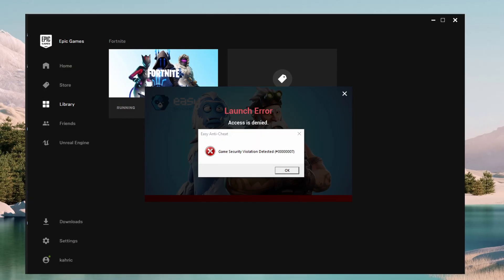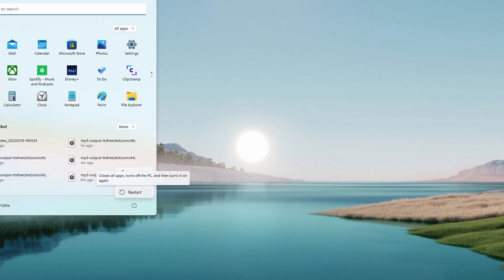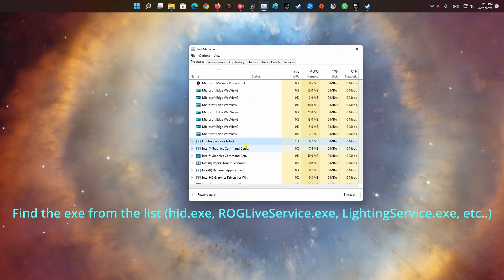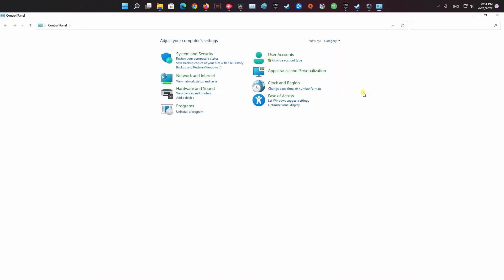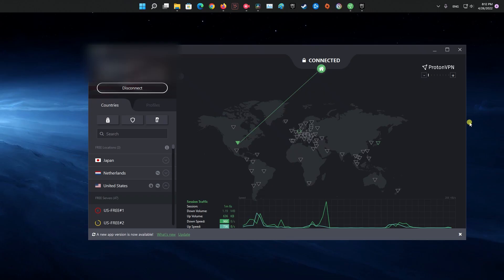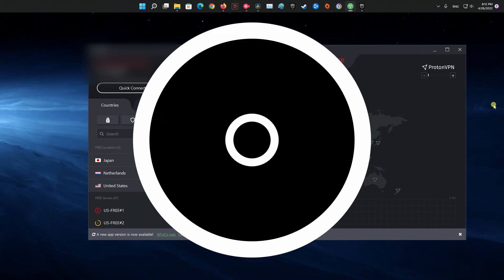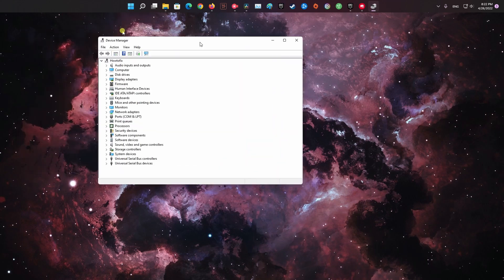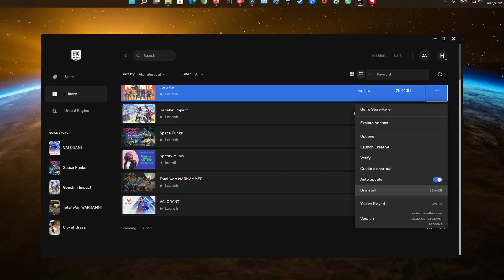9 Ways To Fix Easy Anti Cheat Game Security Violation Detected | Launch Error | Access is denied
“Game Security Violation Detected” error is usually caused by GSKILL Trident Z Lighting Control Software, ASRock RGB Sync, Asus ROG Aura Sync, and keyboard&mouse software. Despite this, in some cases, the 3rd party antivirus, and running an outdated GPU driver can also trigger the error.

Regardless of the cause, in this guide, i will be showing you how to resolve the error code mentioned above so just follow through the given guidelines.